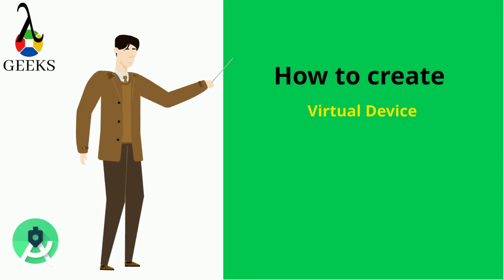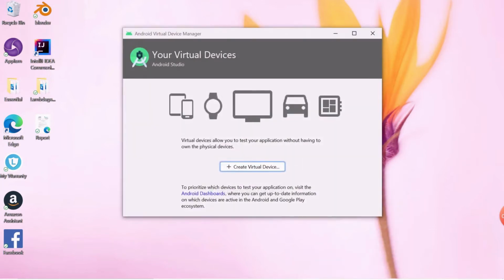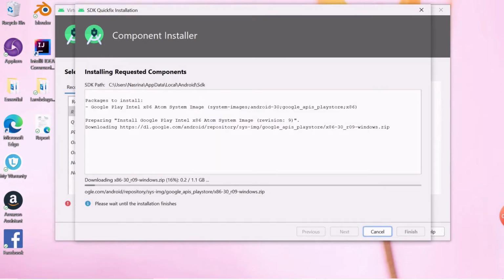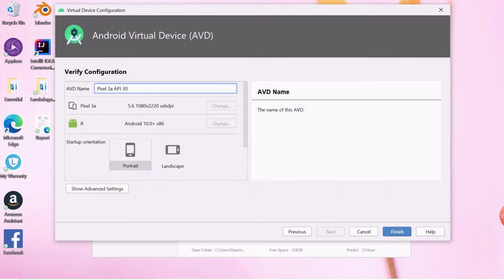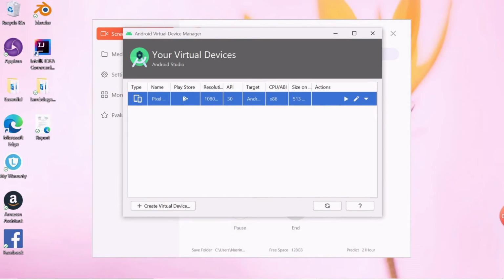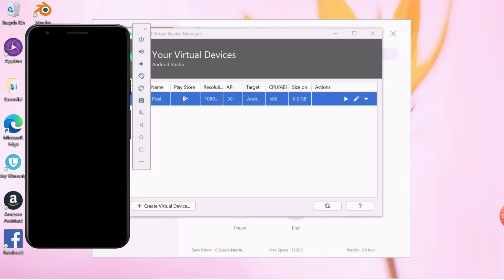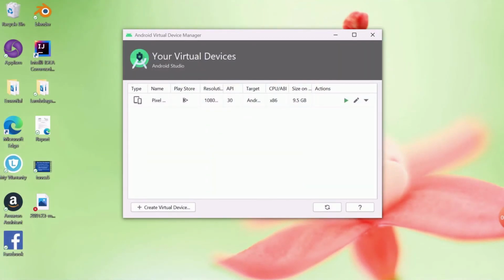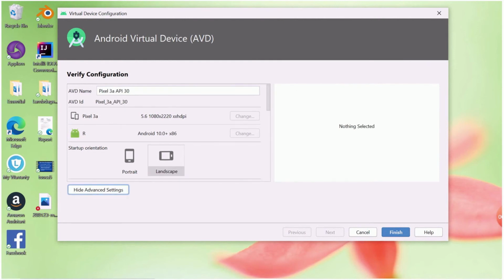How to Create Virtual Device (AVD) Android Emulator with Android Studio 4.0.2 & AVD Manager-2021